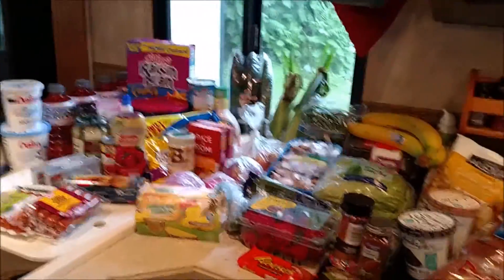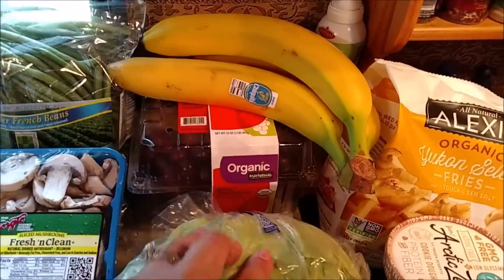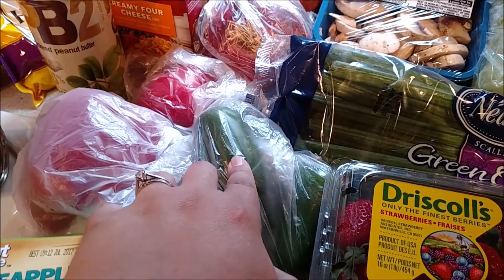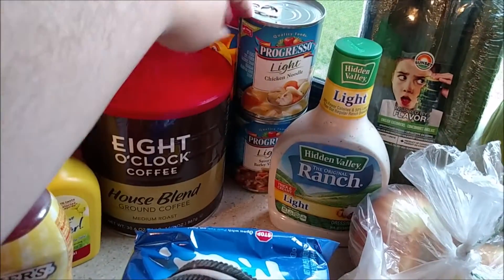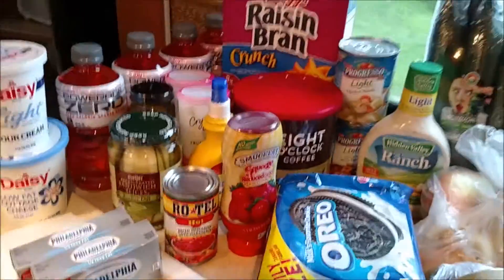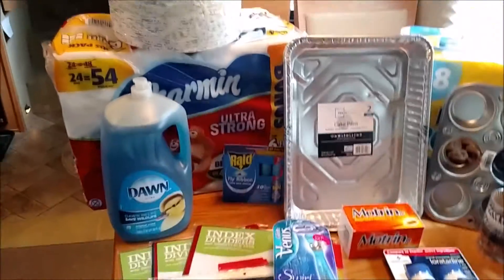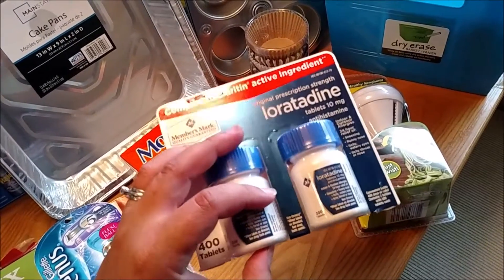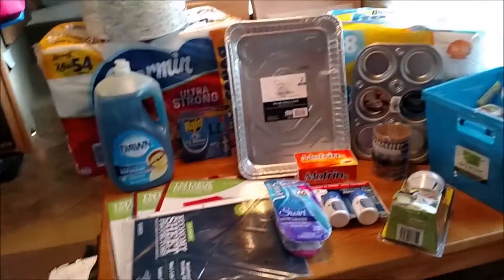Huge Grocery Haul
I will try to link as many items as I can!!!